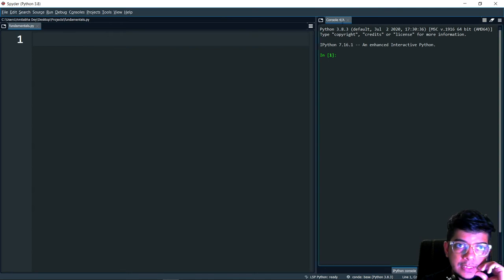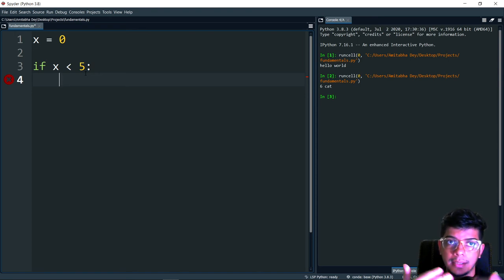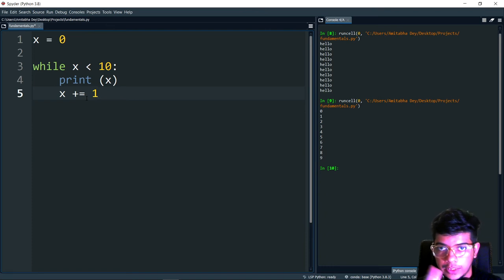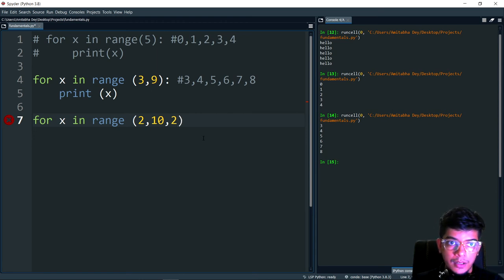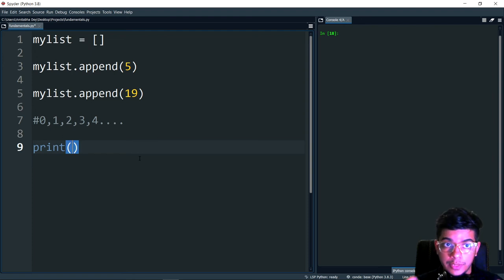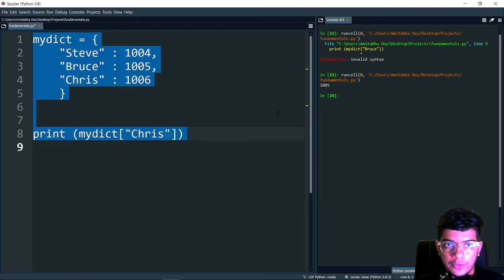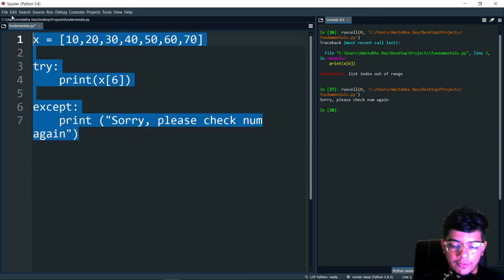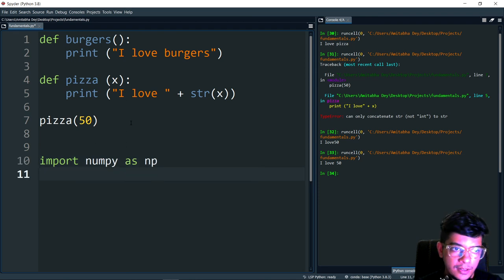Python 3.8 Fundamentals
TIMESTAMPS
00:00 Intro
01:04 Spyder 4 in Anaconda
02:08 Print Statement
02:30 Declaring & Assigning Variables
04:03 Conditional Statements & Operators
06:35 While Loops
09:00 For Loops
13:44 Arrays vs Lists
14:36 Lists vs Dictionaries
15:02 Lists
17:20 Dictionaries
20:19 Exception Handling
24:00 Functions
27:02 Packages